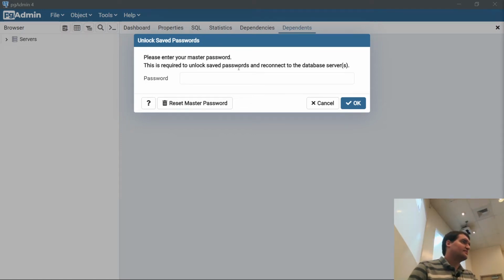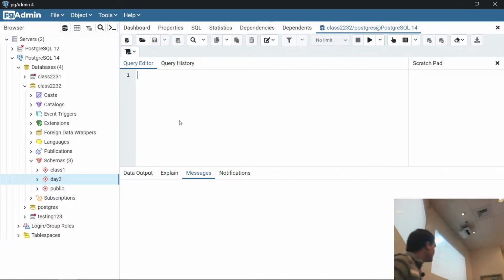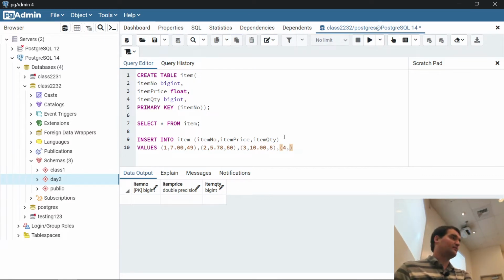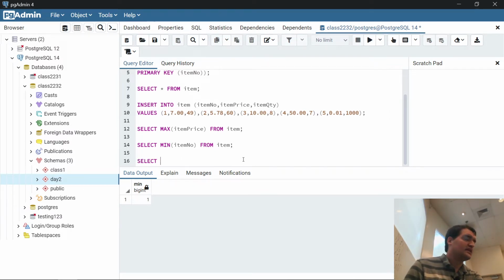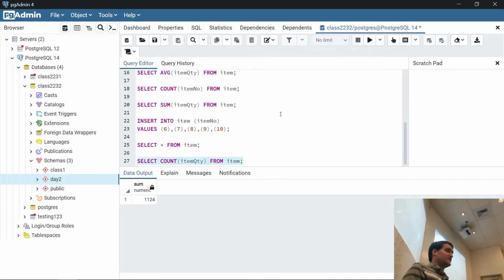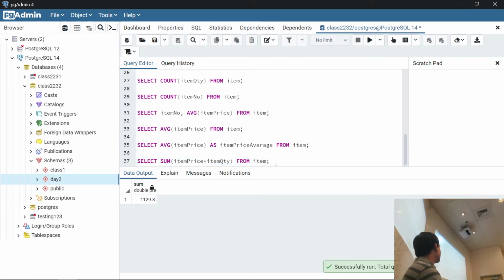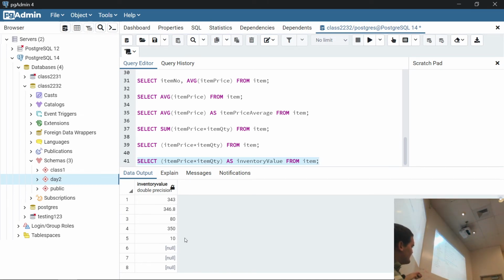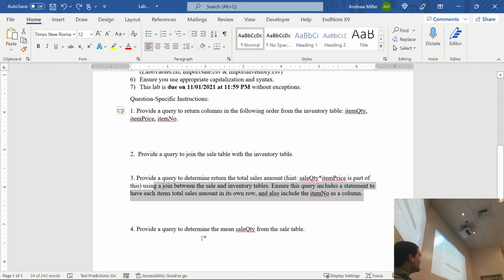SQL - Intro to Aggregate Functions - BA 223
In this video, I provide examples of how aggregate functions are used in SQL. Specifically, I use COUNT, SUM, MIN, MAX, AVG. In addition, I also cover casting columns and their names with AS.